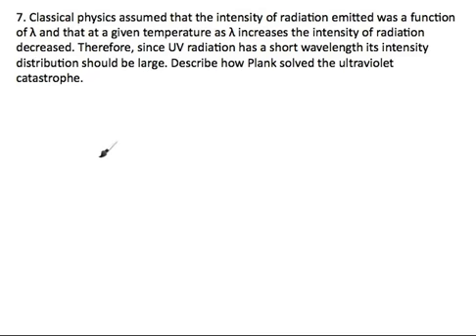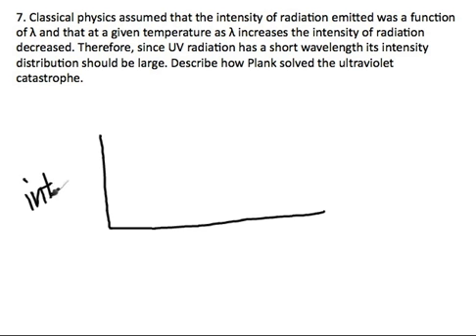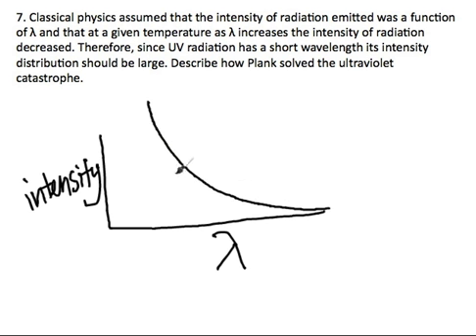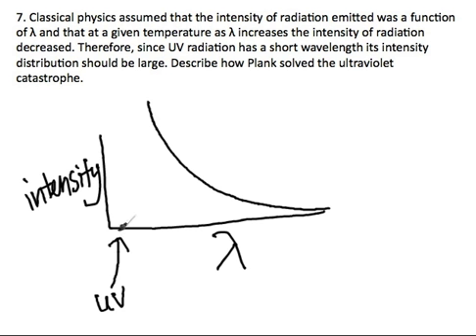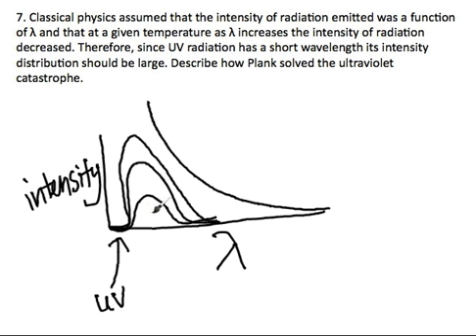Chemistry 301 Worksheet 2